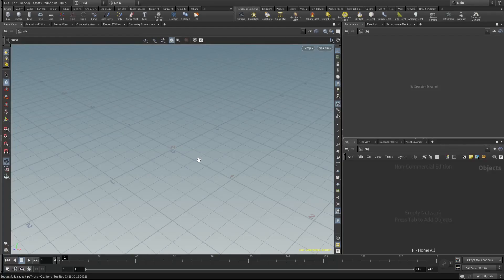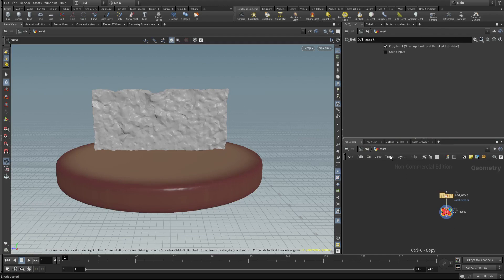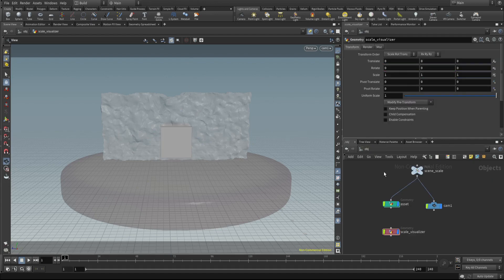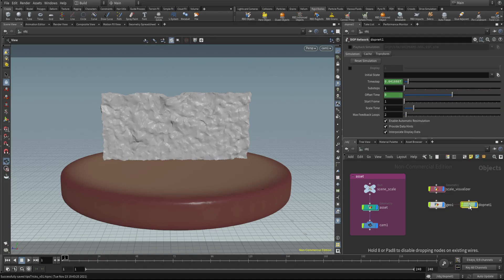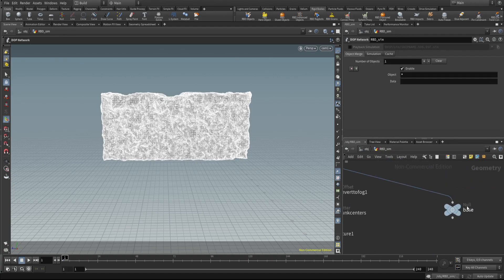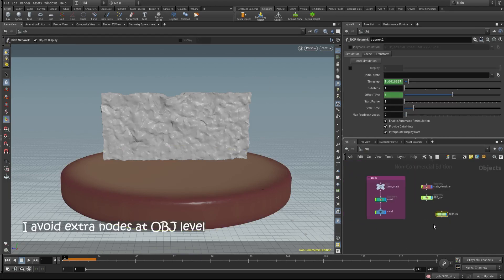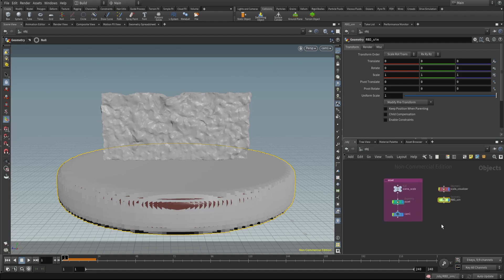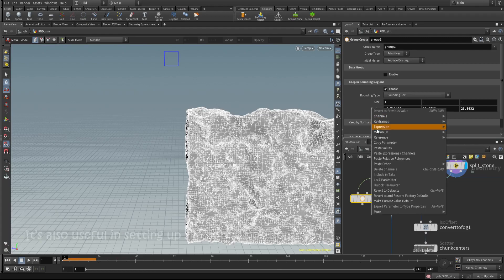Houdini 5 Tips and Tricks Part 1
Hey Everyone I am sharing 5  useful Tips and Tricks in this Tutorial, This is something that I follow you can also give it a try if you like.

Introduction 00:00:00
One 00:00:11
Two 00:00:50
Three 00:03:58
Four 00:07:19
Five 00:08:27